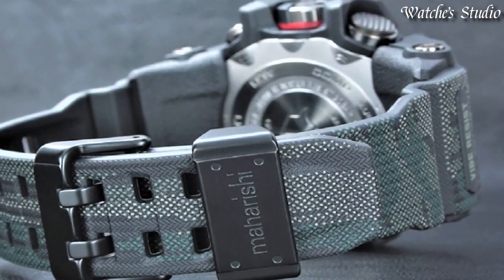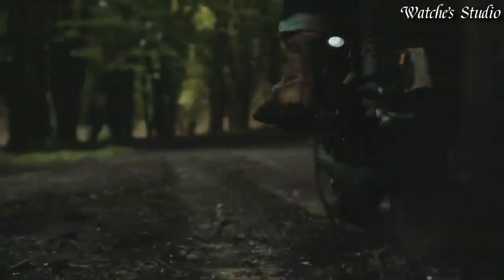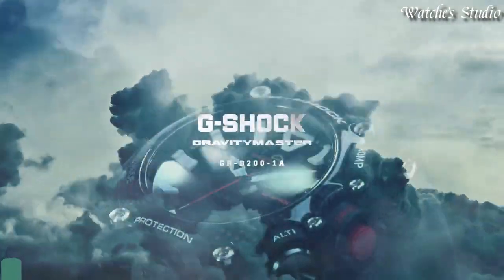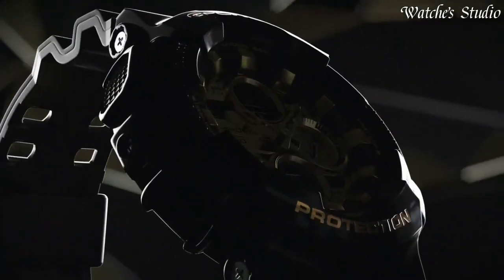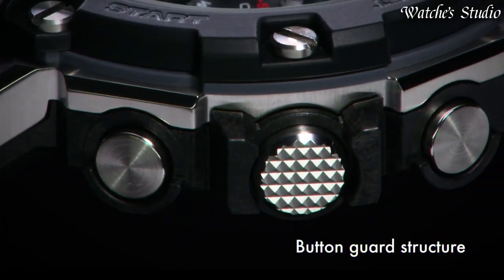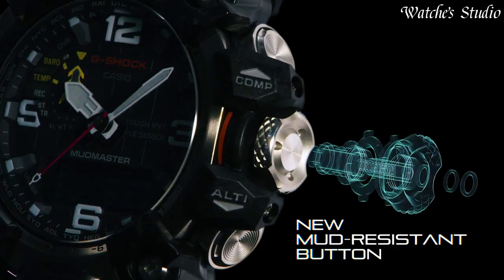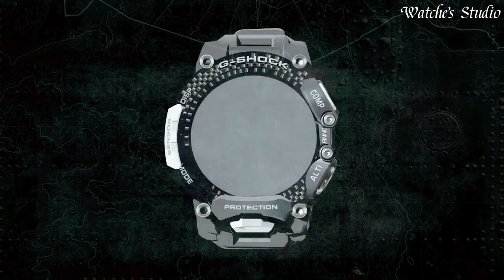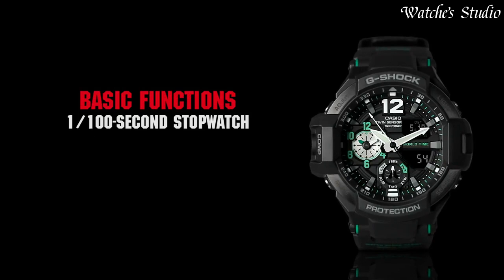TOP 8: Best Casio G Shock Watches For Men 2023!